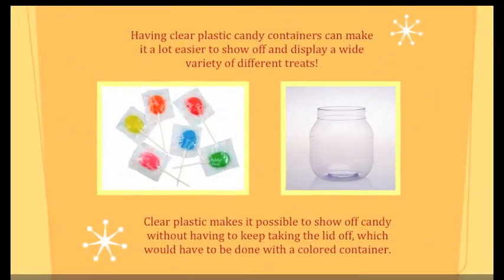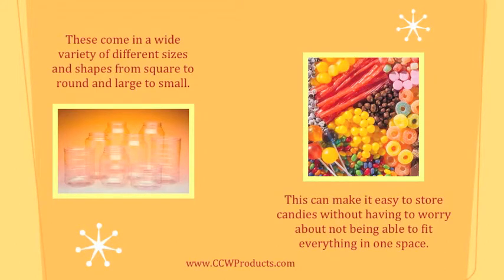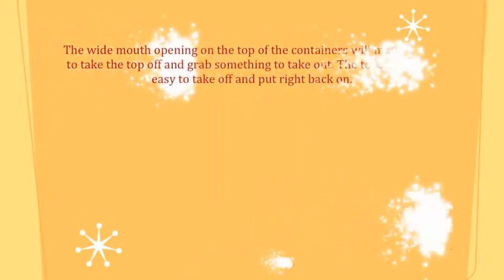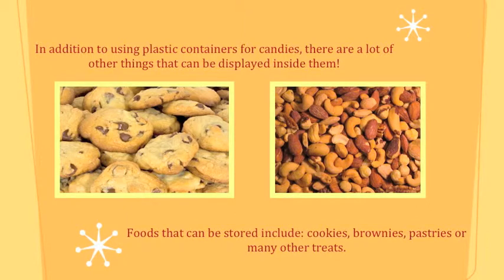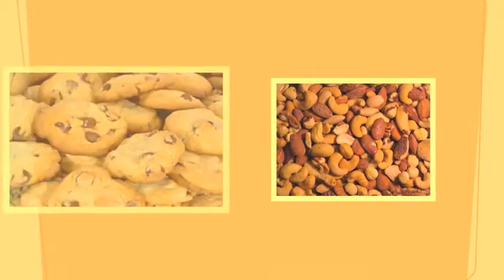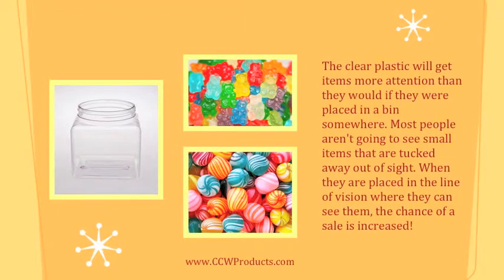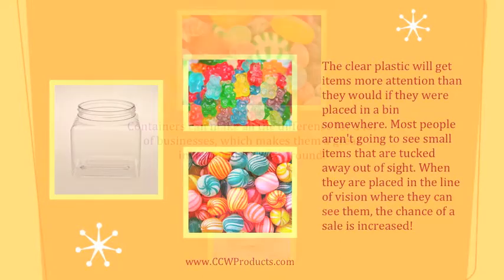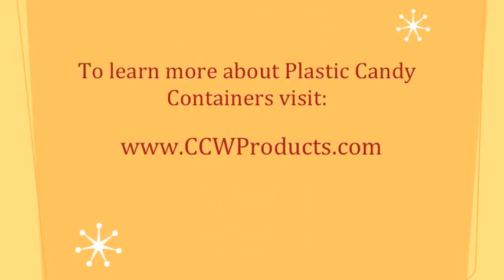Plastic Candy Containers - Clear Plastic Candy Containers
- Plastic Candy Containers - Our clear plastic candy containers are a great way to display your food and candy items to increase sales. If you're looking for plastic containers in FDA approved clear plastic material, we're the container experts who can help.